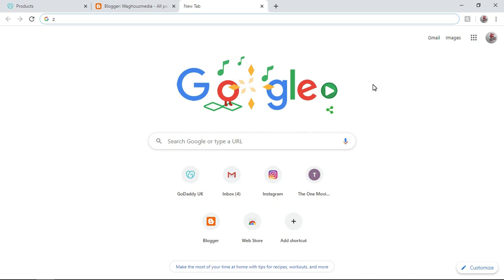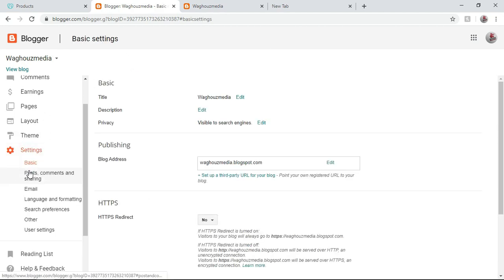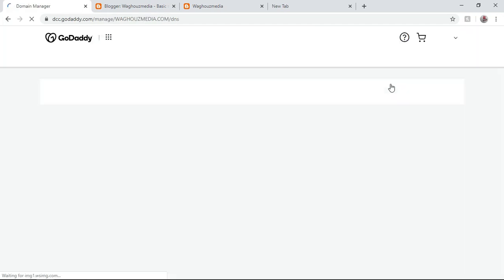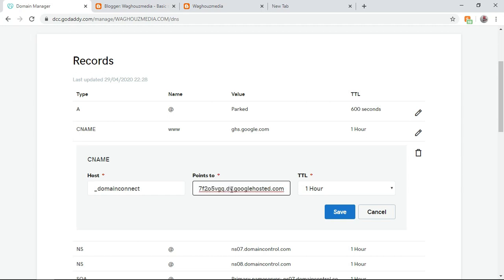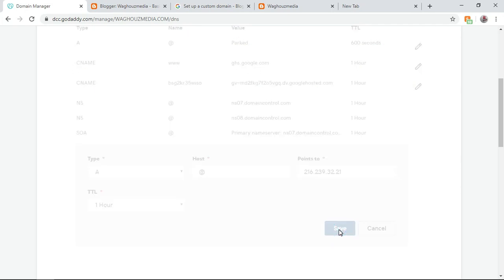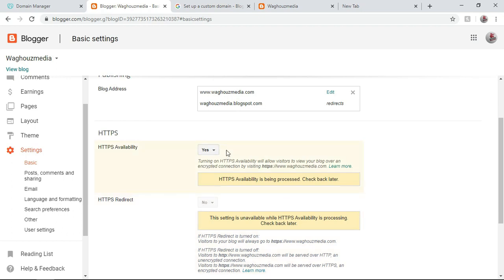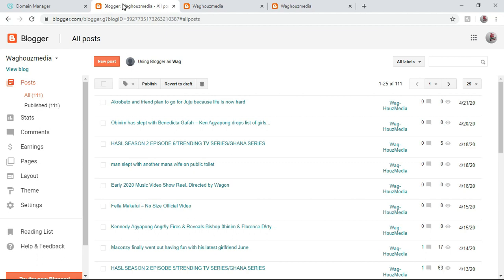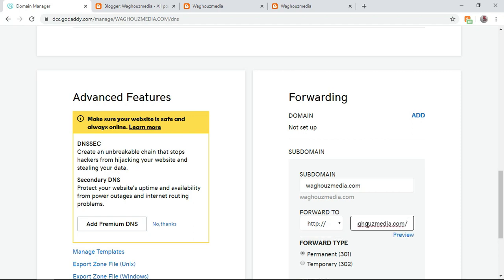How To Set A Custom Domain To A Blogger Website || Fix Domain Not Working Without WWW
How To  Add Custom Domain To Blogger Blog. How to remove blogspot.com
Fix Url not working without WWW.
It is always important to set a custom domain to you blogger blog or website in before you can apply for google Monetization [ Google Adsense ].
What this video tutorial covers:
1. How to add a custom domain to your blogger blog
2. How to fix an error of website link or URL not working without adding WWW.

How to remove .blogspot.com